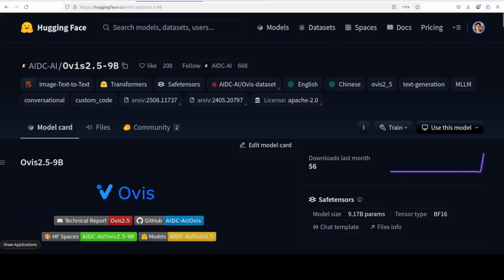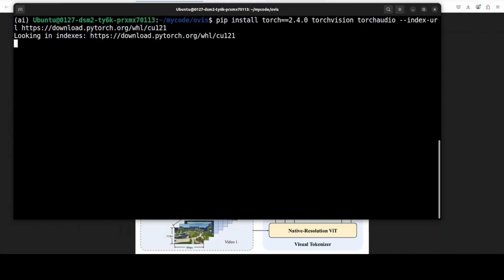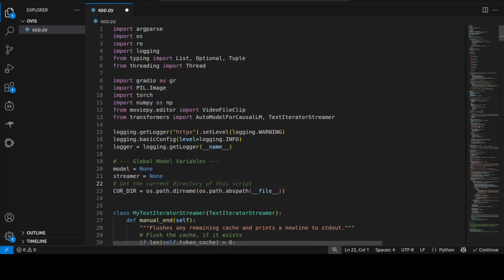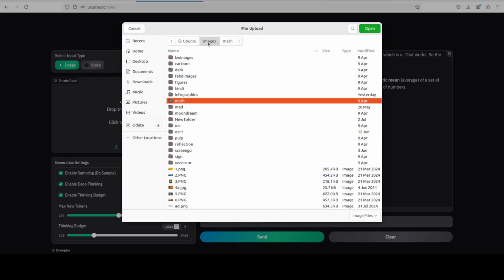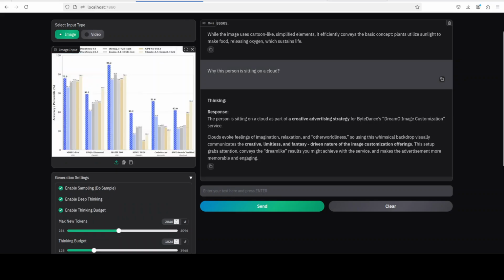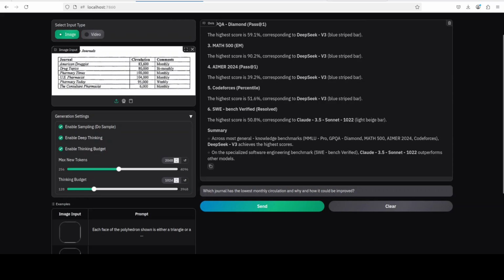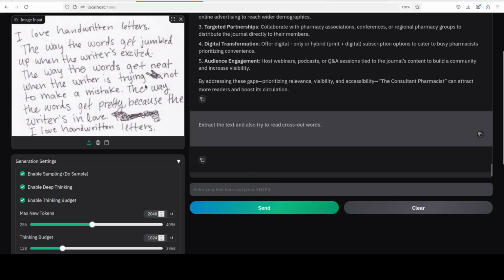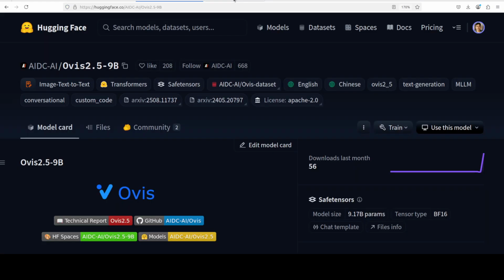Ovis2.5: Native-Resolution Vision & Deep Reasoning | Full Test & Install Guide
This video locally installs Ovis2.5, the successor to Ovis2, designed for native-resolution visual perception and enhanced multimodal reasoning.